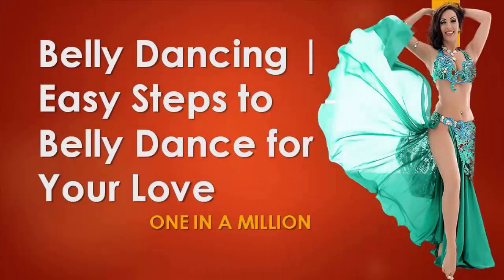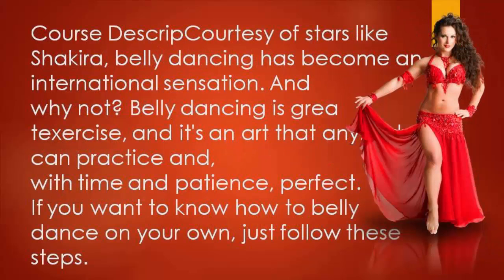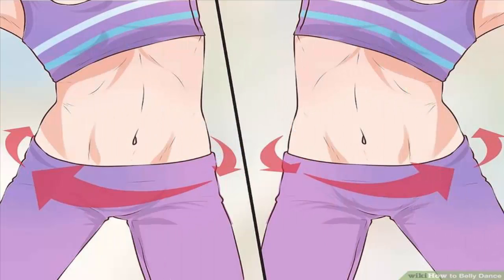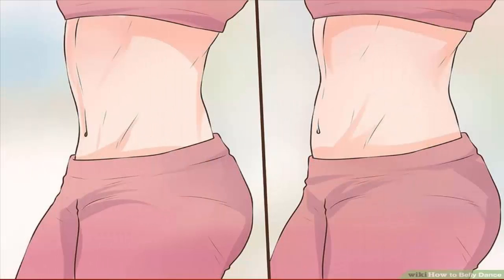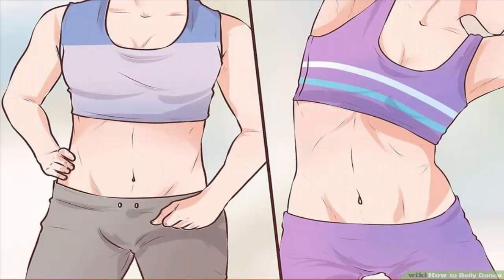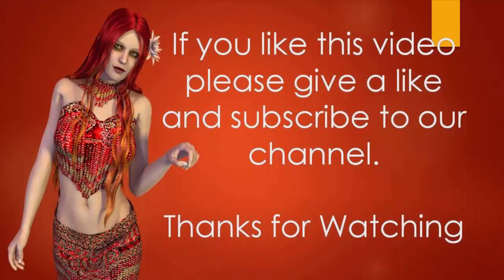3 Easy Steps to Belly Dance for Beginners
3 Easy Steps to Belly Dance for Beginners

Courtesy of stars like Shakira, belly dancing has become an international sensation. And why not? Belly dancing is great exercise, and it's an art that anybody can practice and, with time and patience, perfect. If you want to know how to belly dance on your own, just follow these steps.

Method1
Getting Into Position

Stretch. Getting warmed up before you start to dance will keep you from straining a muscle or getting injured. Just bend down to touch your toes, roll your neck and shoulders, and stretch your wrists to feel nice and loose.

Turn on the right music. Any music with a strong repetitive base will help get you in the right frame of mind. There are many pieces of Arabic music that are composed specifically for belly dance and contain musical cues which will help you to understand when to make earthy movements and when to make flowing, graceful movements.

Get in a starting position. Begin in a position so that your upper body is straight. Don't arch your back or hunch. Tuck in your butt so that it also aligns with your back. Bend your knees slightly and never, ever, lock them. Your feet should be parallel and about a foot apart. Your chin should be raised slightly, and your shoulders should be bent gently back.

Lift your arms and flex your stomach slightly. Use your stomach muscles to 'pull' or lead your hip movement; the lower back should not have a large arch. Some schools insist on the stomach pulling from the start, in order to train your stomach. Lift your arms in the air so that they're slightly above parallel to the ground and lift your wrists slightly.

Method2
Mastering the Technique

Master the side to side move and the back and forth move. For the side to side move, just drop your left hip to raise your right hip, and then drop your right hip to raise your left. Start slowly until you perfect this motion, and then speed up until you're shimmying your hips. For the back and forth move, just move your hips back and forth, using the center of your pelvis to make the movement look graceful.

Make small circular movements with one side of your hips at a time. Try 'drawing' little circles in the air with your one side. As you get the hang of it, try 8's, arcs, and swirls. Don't forget your other side. One side will always be easier, or stronger, depending on whether you are left or right handed. Keep your arms lifted, a slight smile on your face, and your fingers moving as you master these techniques.

Combine your moves. You don't have to belly dance using the same motion all the time. Once you master a few techniques, you can switch things up. Do the left hip circle, the right hip circle, two right hip circles followed by two left, or move your hips back and forth and then transition into moving them from side to side. Remember to continue using your stomach to pull your hips in different directions.

Method3
Mastering the Stomach Ripple

Practice making the stomach ripples that cause the back and forth movements. There are three main muscles that you will use: (1) a crescent shaped muscle just above the pubic area; (2) The area between the 1st muscle and below the navel; (3) just above the navel to your ribs

Try isolating or clenching each muscle individually. Isolate the first muscle group, then the second, and then the third. Once you can isolate and clench these muscles, you'll be on your way to doing the stomach ripple.

Warnings
• Always warm up before belly dancing and cool down afterwards.
• Take it slow don't move your hips too fast.
• Don't lock your knees.
• Don't step on your heel.
• Always be careful not to strain yourself.

I am hereby declare that all Images use to make this video is from Google Search I use Google Advanced Search to collect those images, usage rights: "free to use, share even commercially.